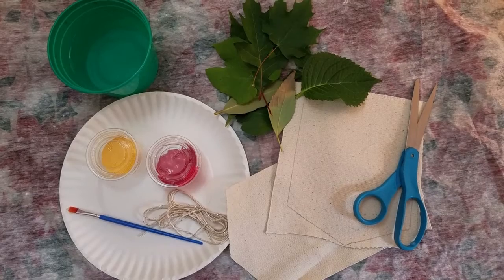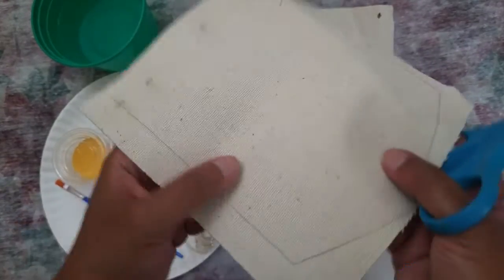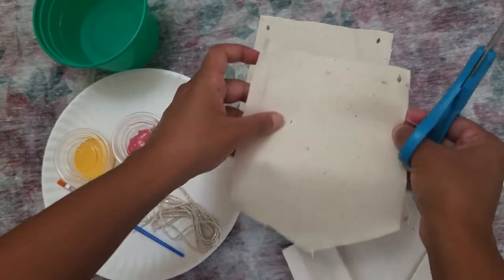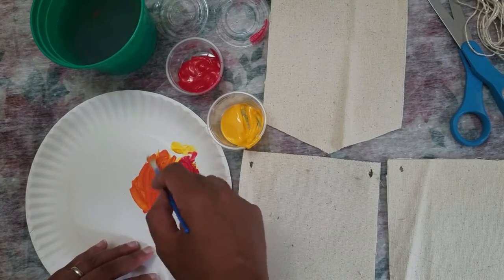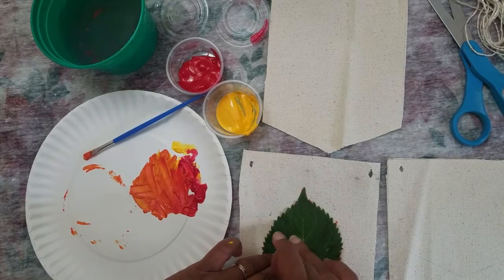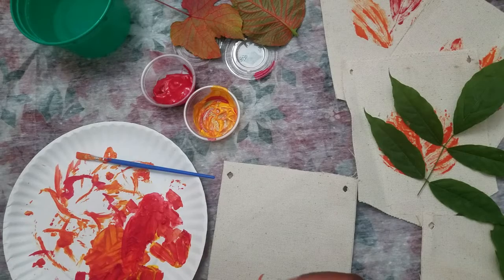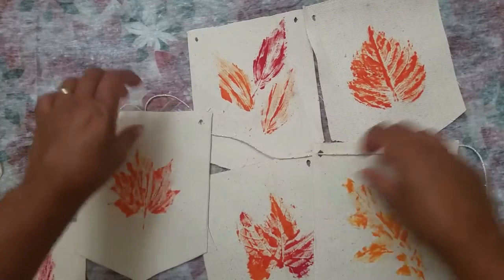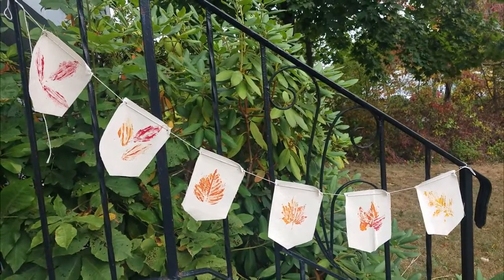Adult Maker Program: Fall Leaf Banner